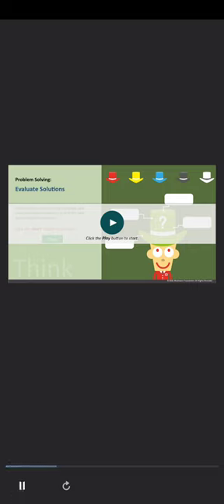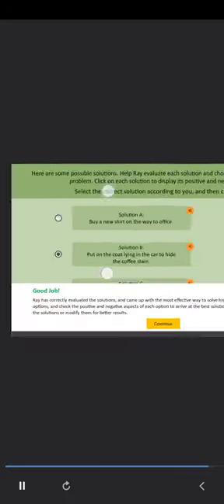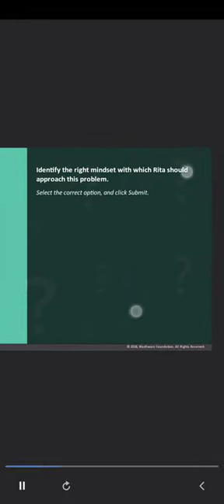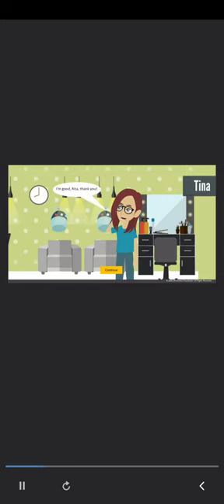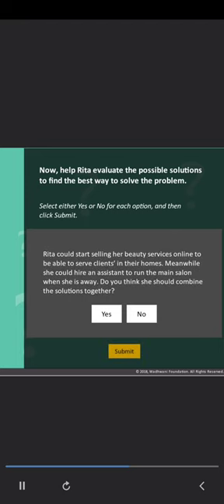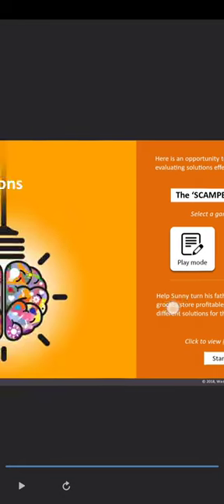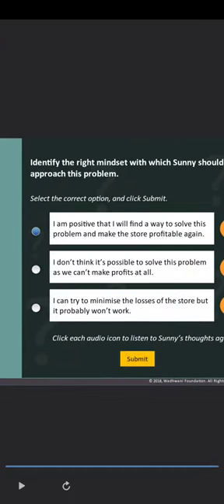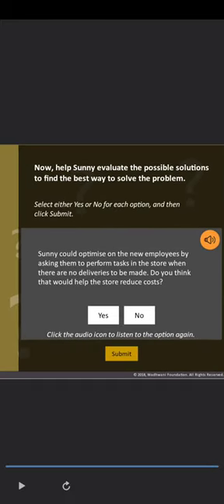Wadhwani opportunity week 4 Creative thinking evaluate solutions || problem solving week 4